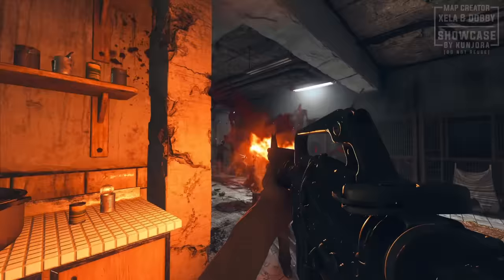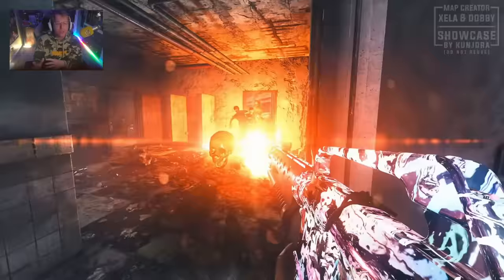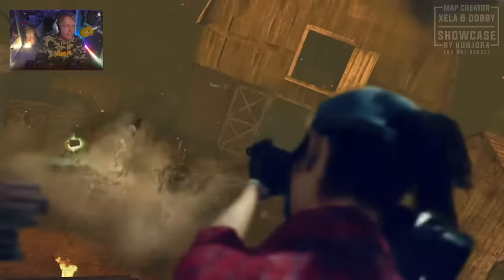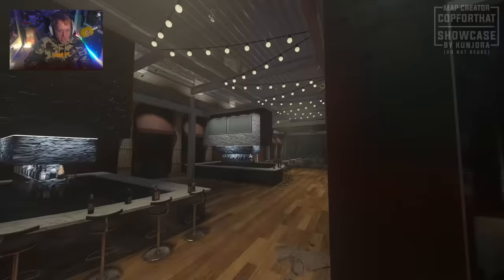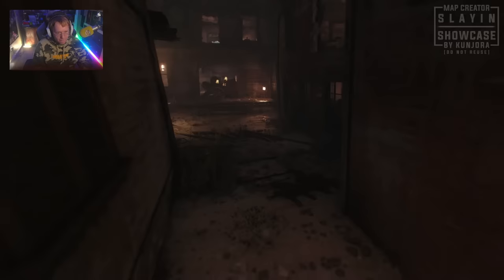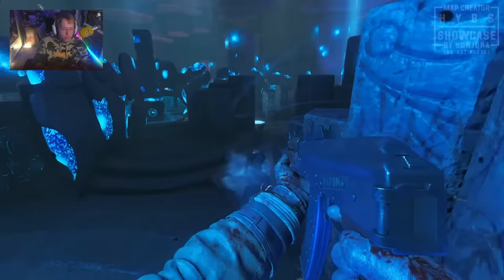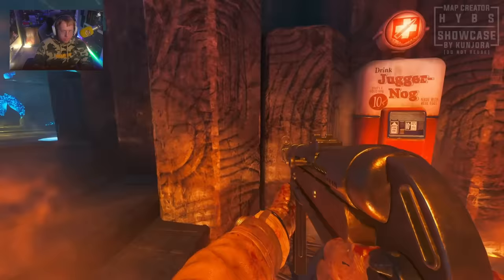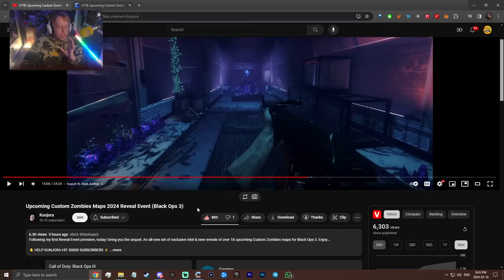DIE RISE, NEW BO3 GAMEPLAY.